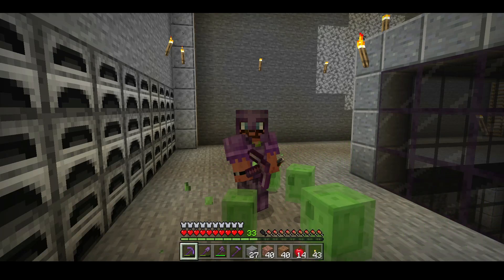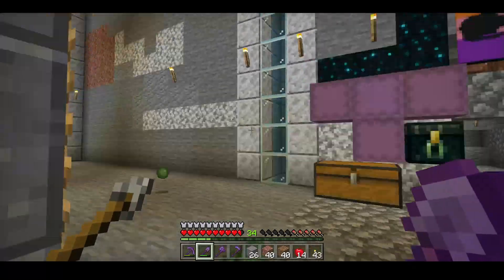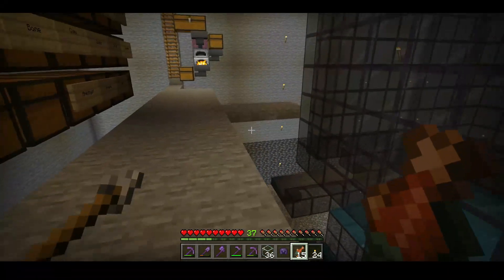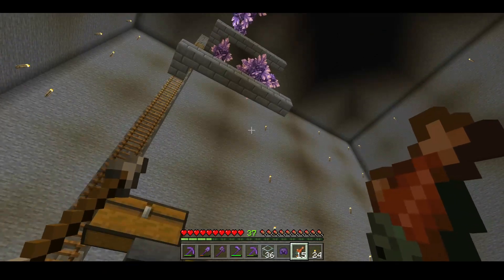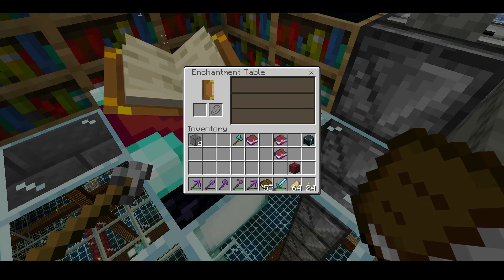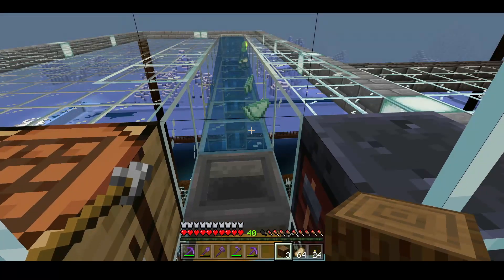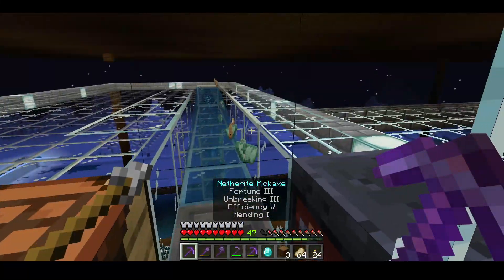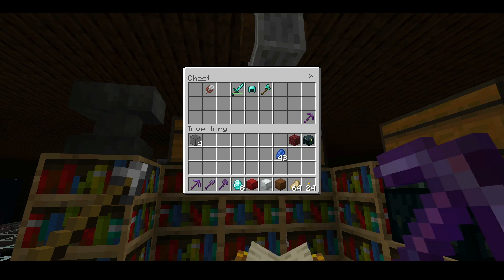Skeleton XP Farm Work and Enchantment Guide | 4 | Minecraft Bedrock Realm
It is time to revamp our skeleton farm and update it with new tech.

But first, I had a request for a basic guide for enchantment!